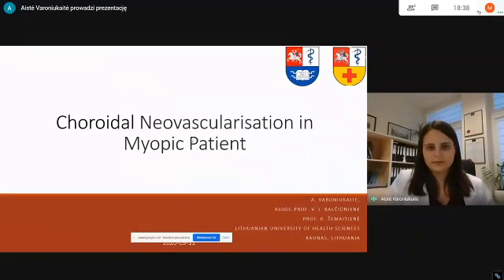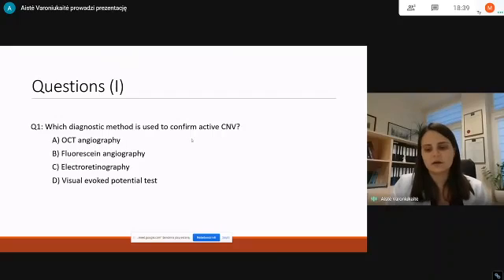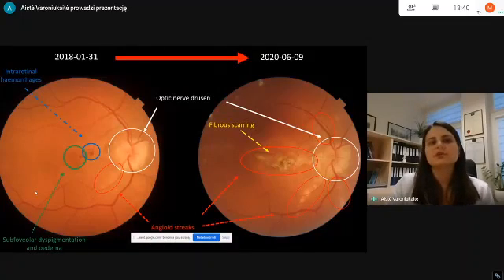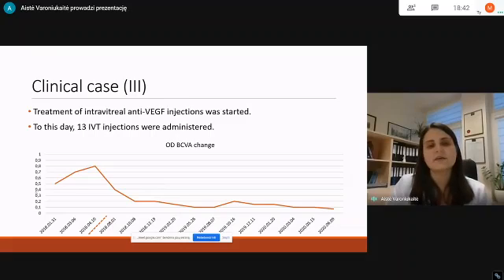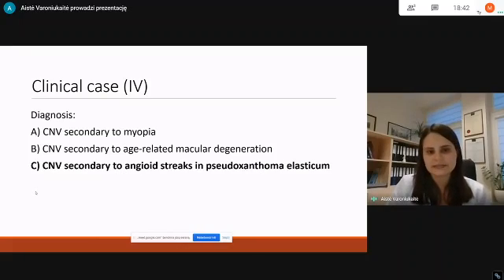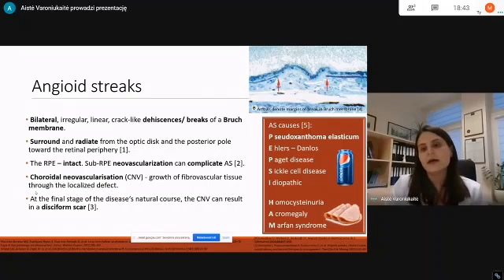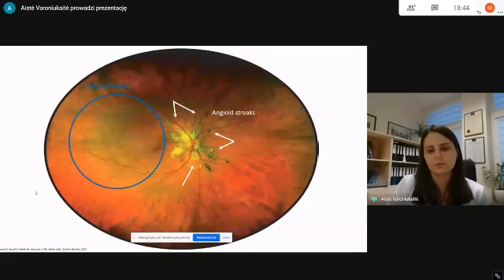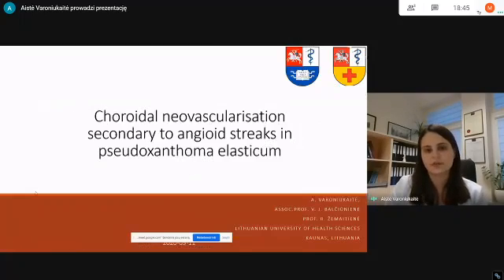"Choroidal Neovascularisation ..." dr A.Varoniukaite (Lithuania) - Casereports in Ophthalmology 2020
Nagranie z konferencji naukowej "Przypadki Kliniczne w Okulistyce 2020", która odbyła się 11 września 2020 r./ Video from the scientific conference "Casereports in Ophthalmology 2020", which took place on September 11, 2020.